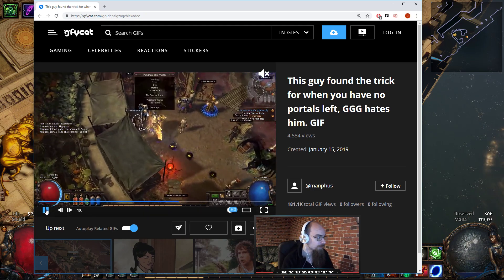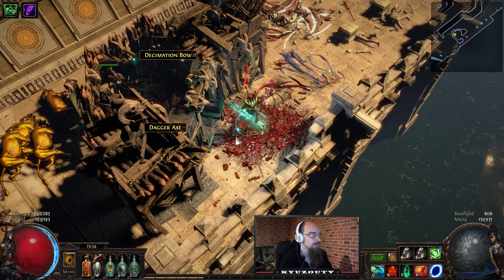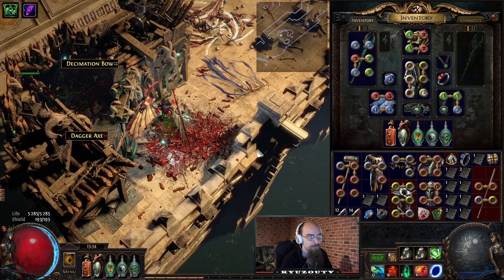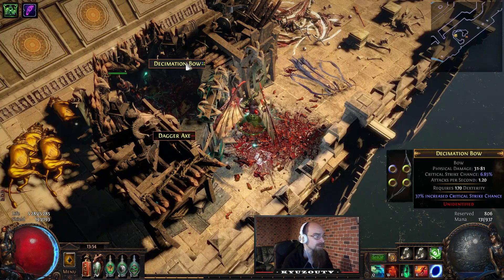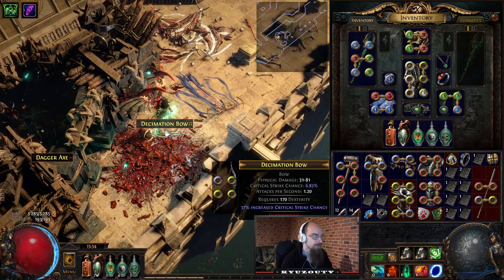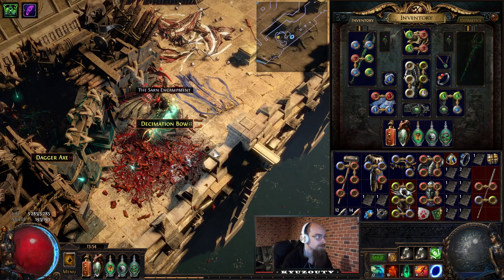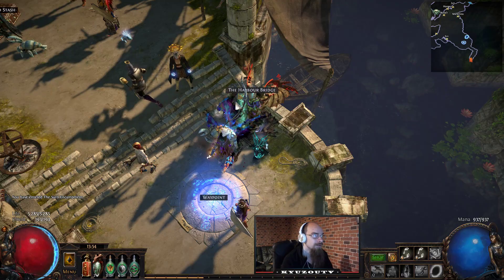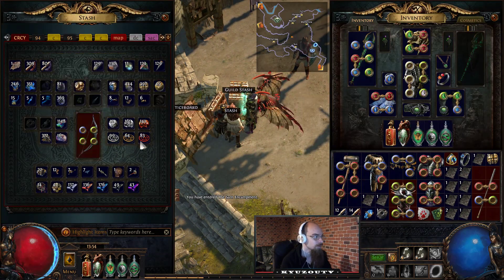PoE for dummies Ep.16 - Leaving your map with more than you can carry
I seriously struggled with the video title, it's a dumb video anyway!